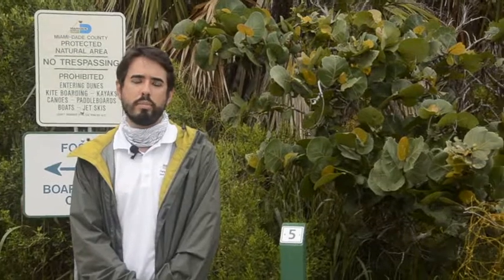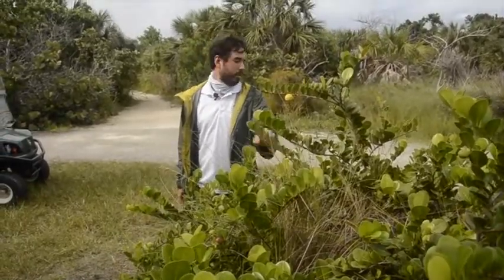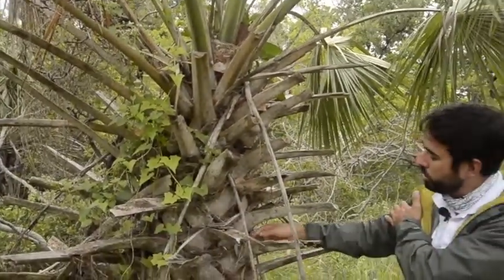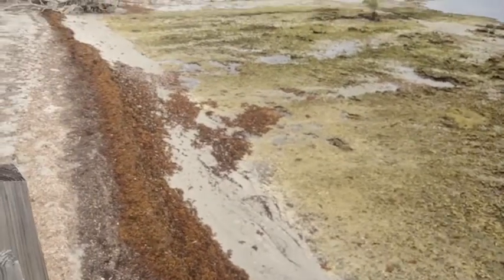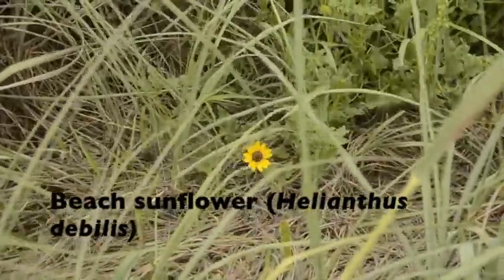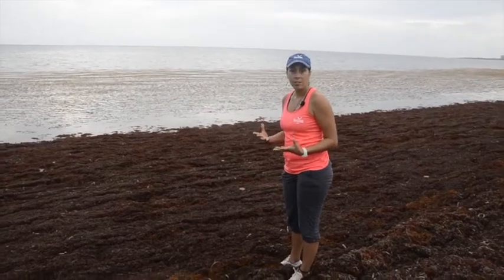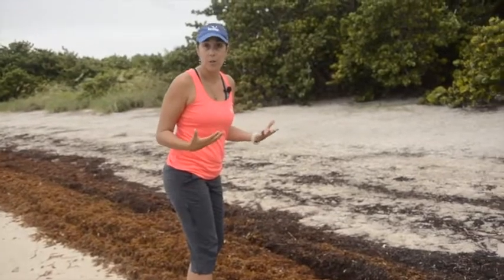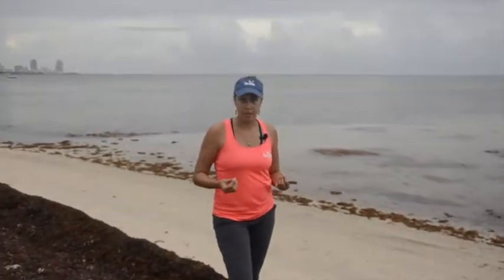Crandon Park Tour-FINAL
Virtual tour of Crandon Park, led by Ed Pritchard of Miami Eco Adventures and Florida Sea Grant Extension Agent Ana Zangroniz.